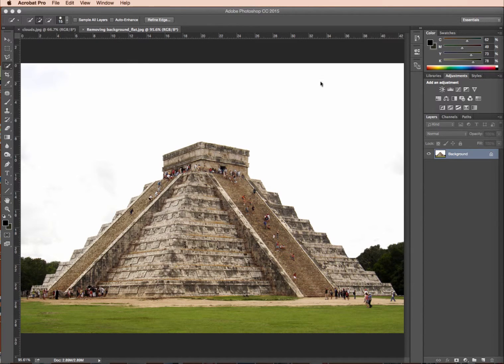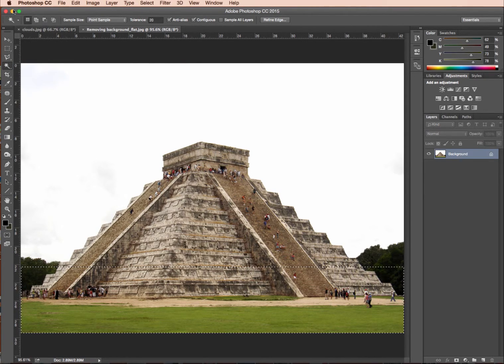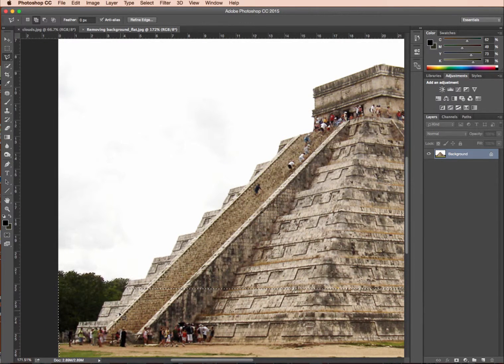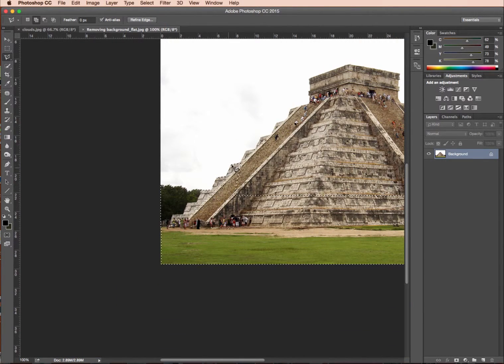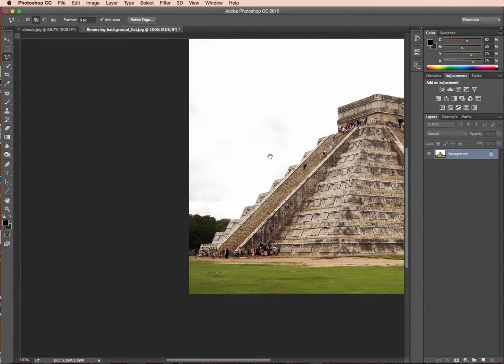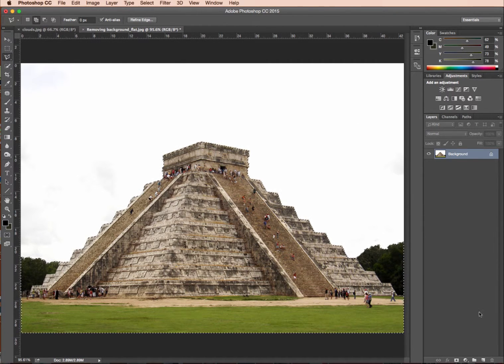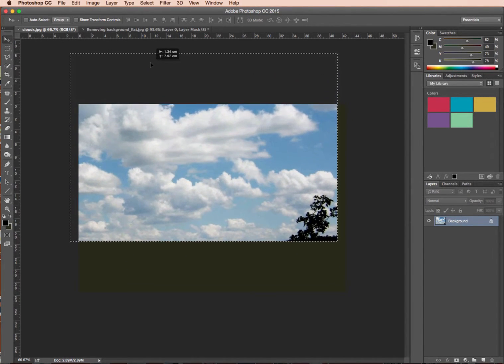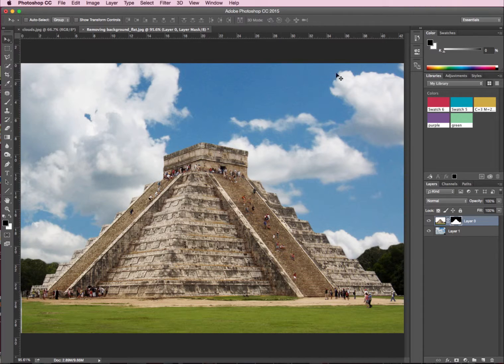Replacing the sky - Photoshop clear cutting guide [2/4]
This Photoshop tutorials will show you how to use various selection tools including the magic wand, rectangle marquee tool and lasso tool to replace the sky in a photograph.